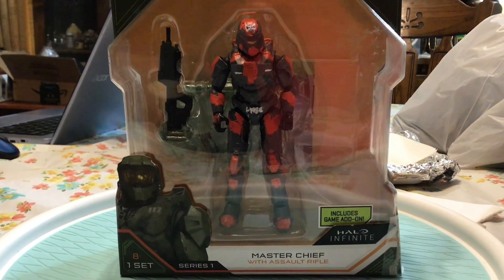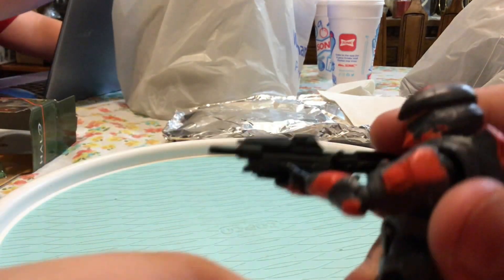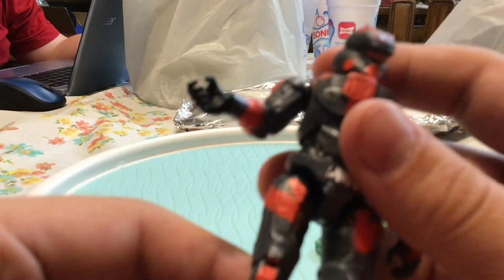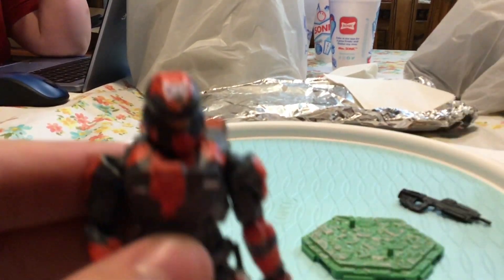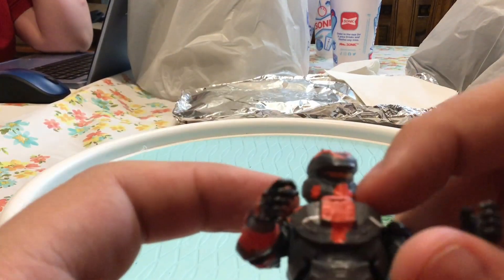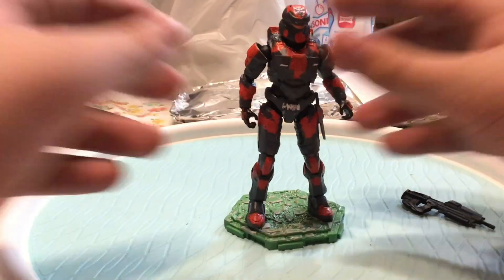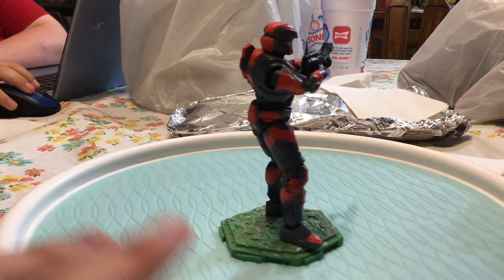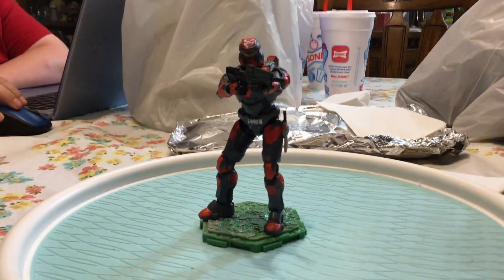Rvb Felix figure